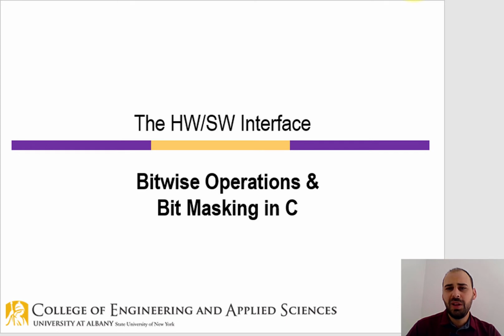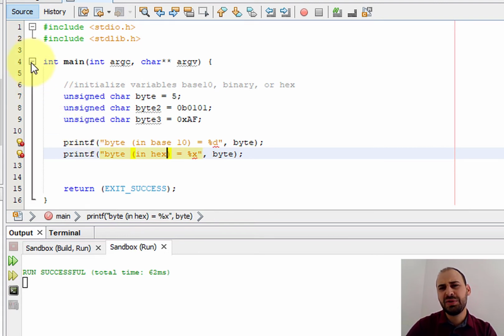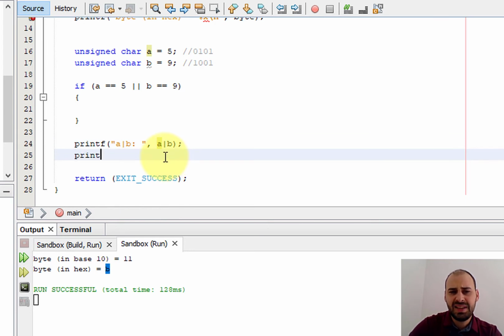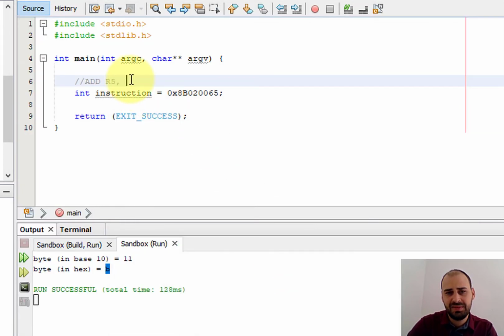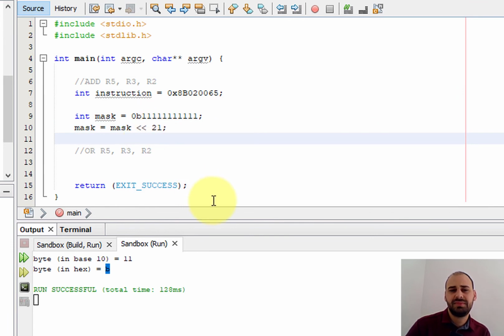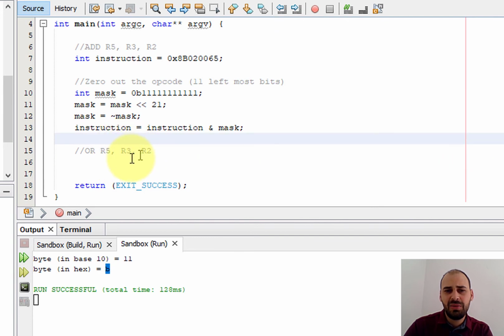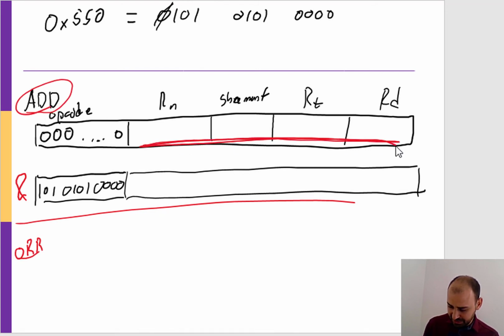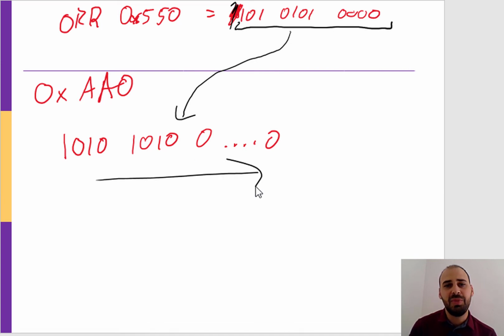Bitwise Operations and Bit Masking in C